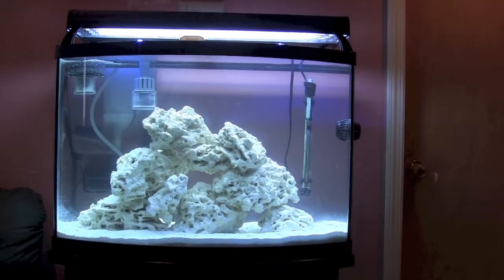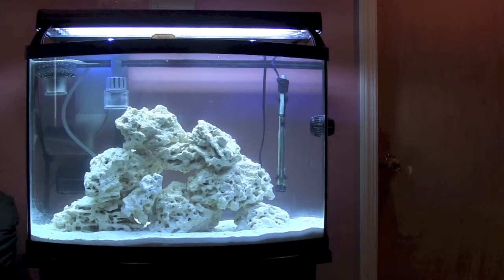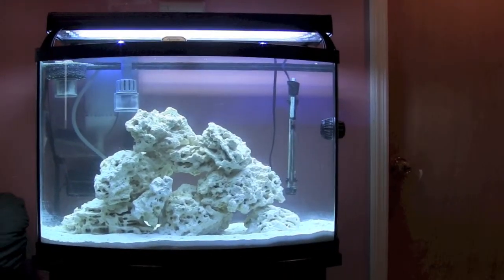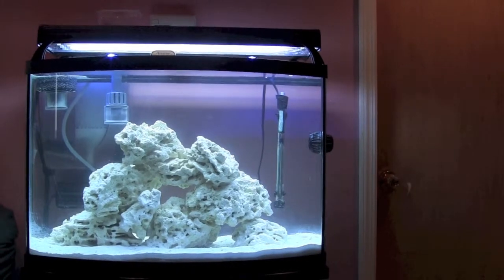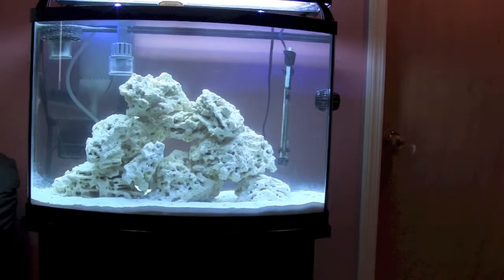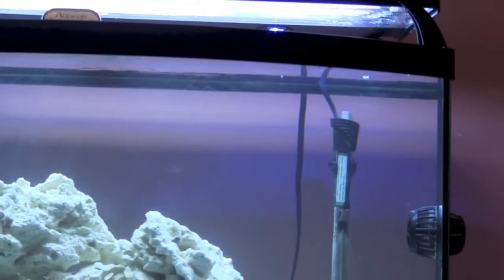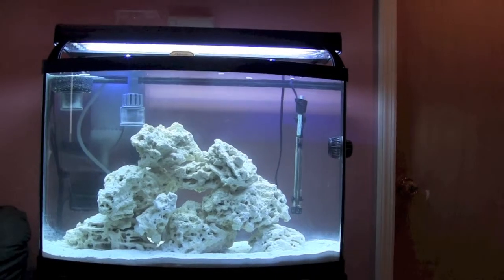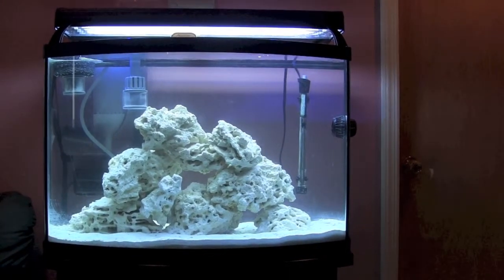My Saltwater Aquarium day 10 update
Day 10 update